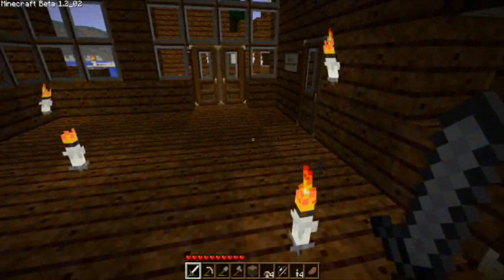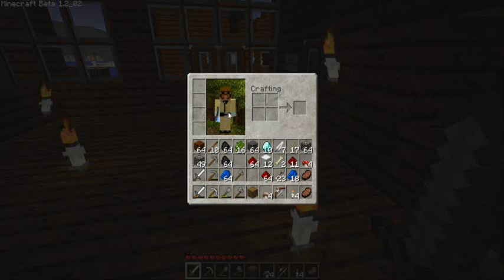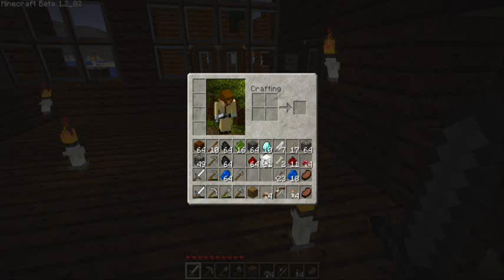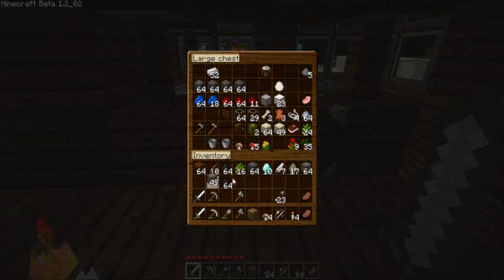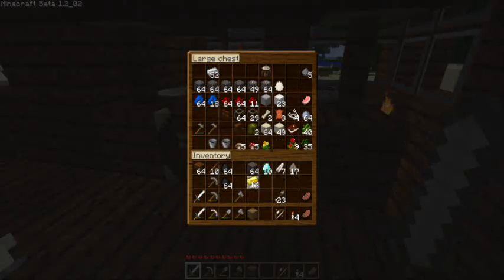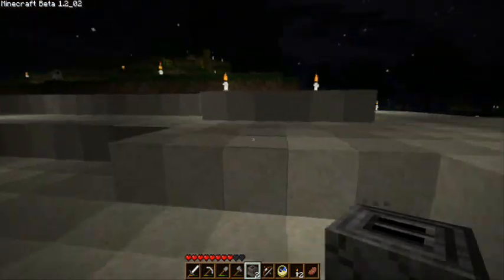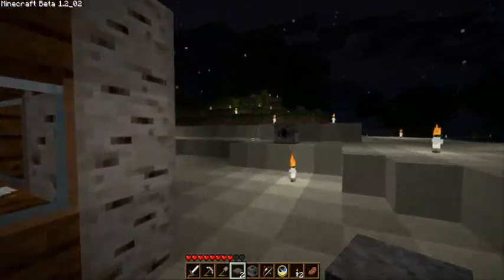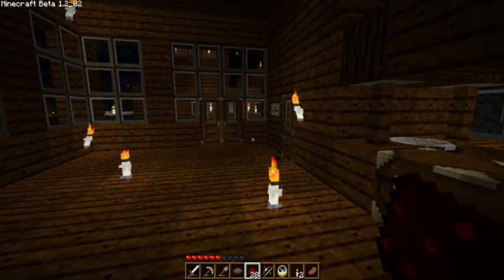The Minecraft Files - #21: Defense System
Time to set up the defenses!  In this episode I'm taking a user request from MrIlovedrpepper and am setting up a dispenser defense system around my pueblos!

Texture Pack: Custom Painterly Pack